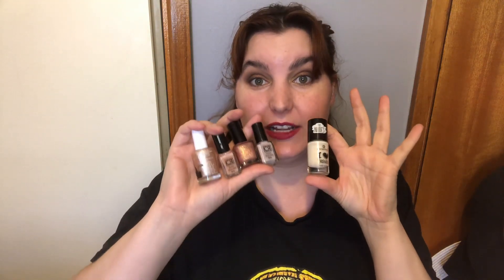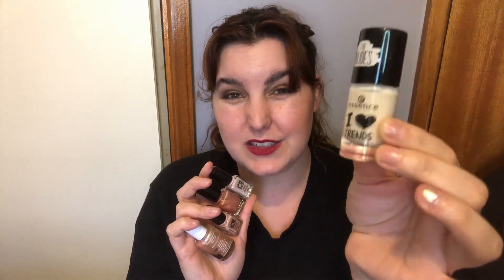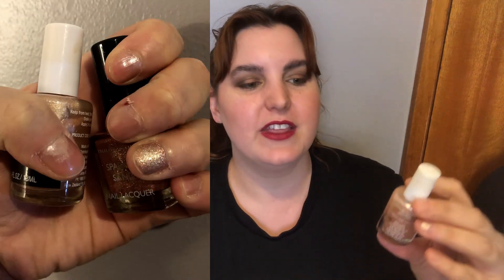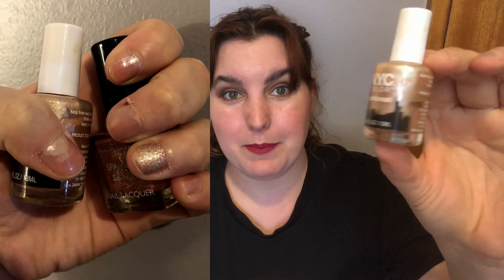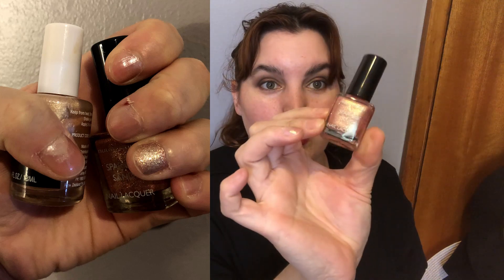Monochromatic Year Project Pan: Nail Edition 2021 | Update Two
This update includes both February and March usage, and intro for April - I may be a little behind in my updates.

monochromaticprojectpan2021 is a Pantastic Ladies Collab and was created by KaliFab.

The premise is to select 5-10 products to achieve a goal on each month that correspond with the colour of the month - once again I am doing things a little differently and will be focusing on getting some use out of my nail polish collection.

The monthly colours are as follows:
January: Purple/Plum
February: Glitter/Shimmer
March: Peach/Tan
April: White
May: Red
June: Pink
July: Blue
August: Black
September: Green
October: Orange
November: Brown
December: Yellow

I was inspired by Andrea from Pretty as a Peacock to turn this project into a Nail Edition.

Andrea (Pretty as a Peacock)